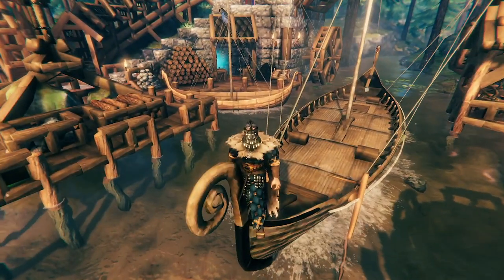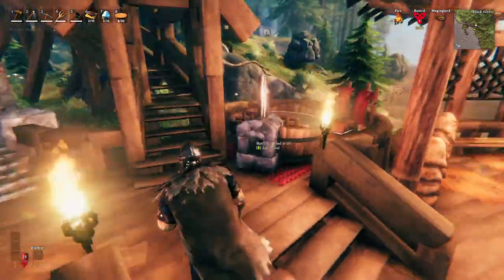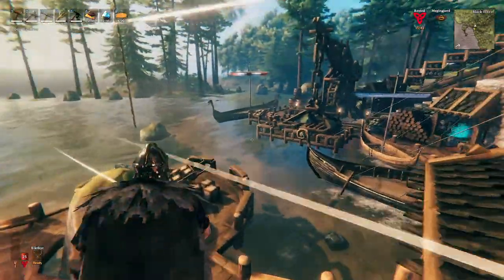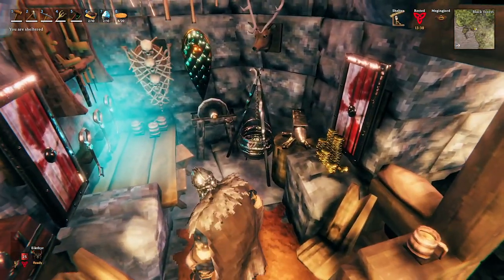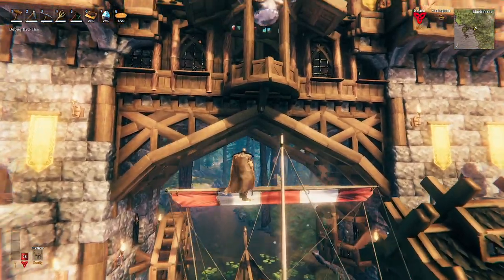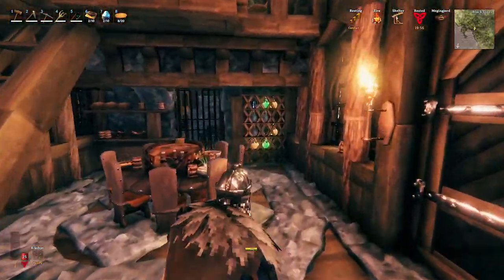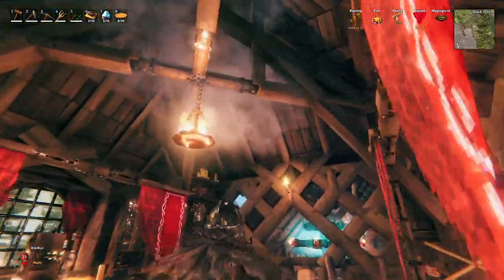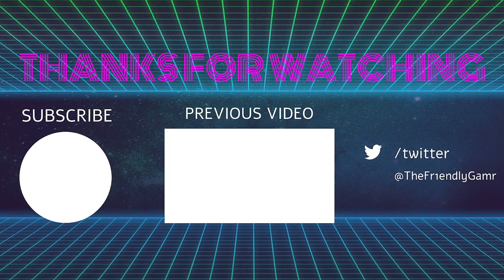Valheim - "Tower Bridge Harbor House" (TOUR) - Full Size Crane Included!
Description: A build tour of my newest build the Tower Bridge House - Harbor Build.

^^^All of my builds are offered as part of my channel memberships.^^^

Timestamps:
0:00-0:53 Intro
0:53-14:25 Tour
14:25-15:00 Outro

Mods Used:
Infinity Hammer
Server Devcommands
World edit
Mod Configurator